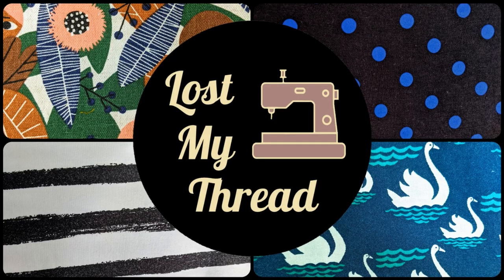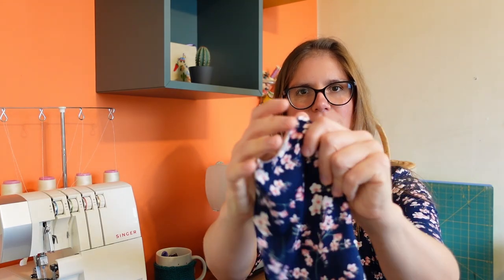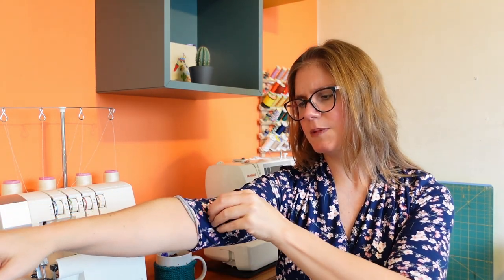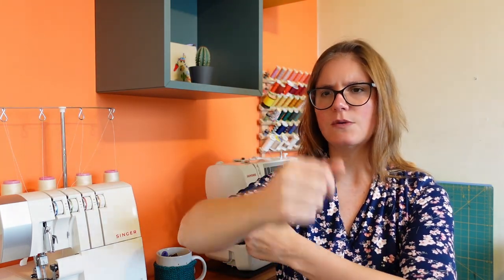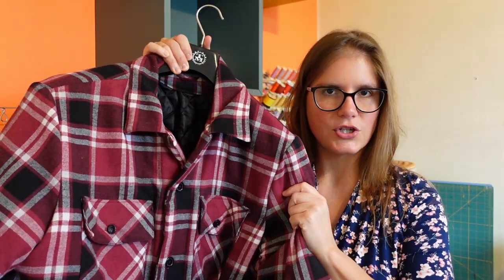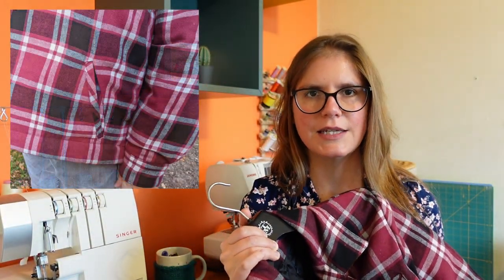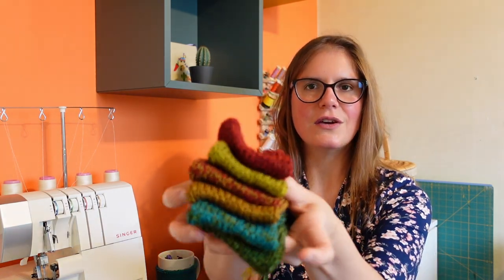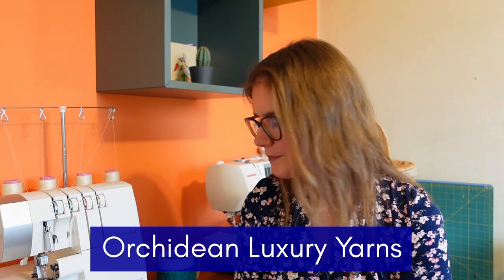October Sewing Round Up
This is a run through of everything I made in October. If you prefer to skip ahead to particular makes, you can use the chapters below:

0:00 intro
00:18 Mayfair Dress
9:31 Men's Overshirt
18:37 Works In Progress